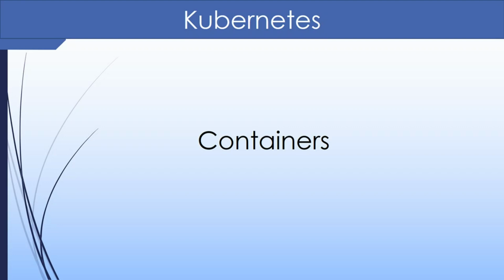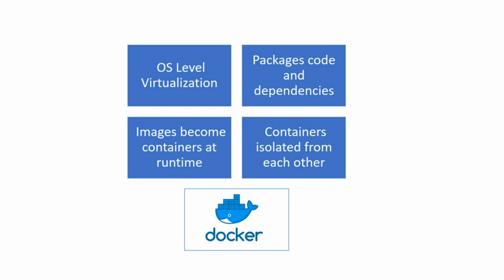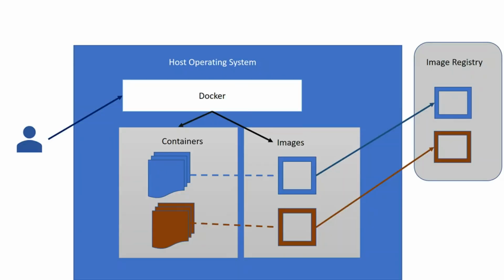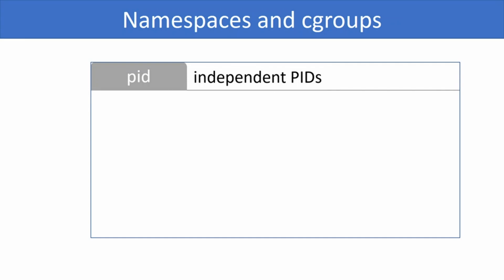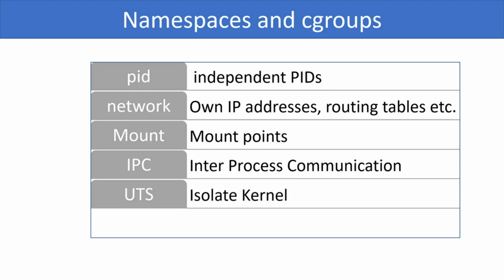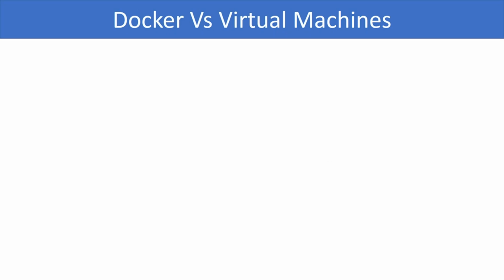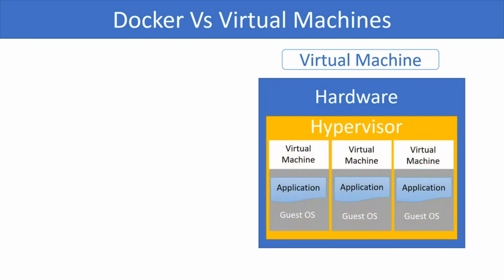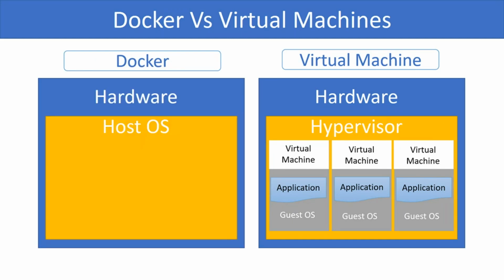Kubernetes Video Course 3. Containers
In this Video we will look at containers and how containers differ from Virtual Machines.